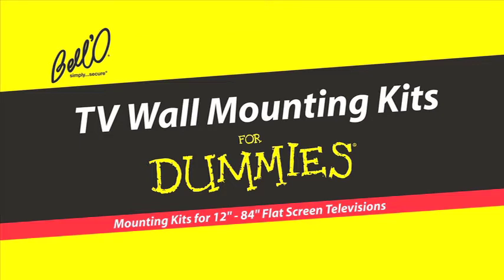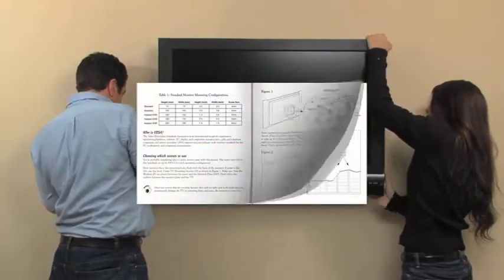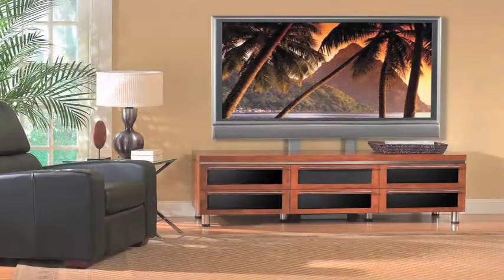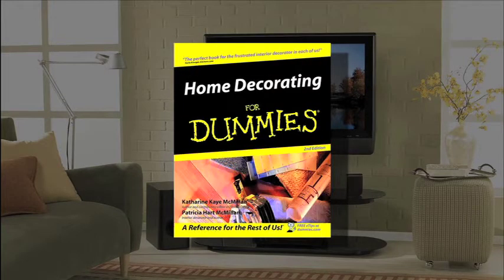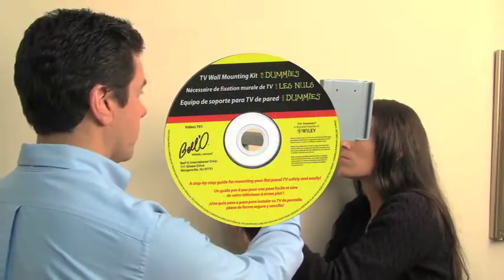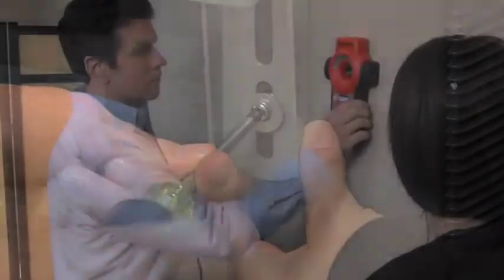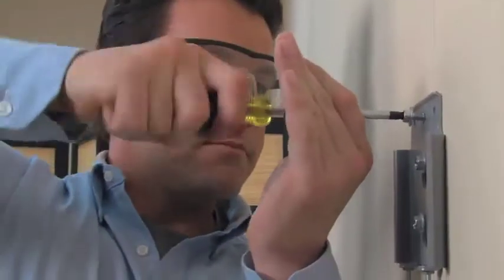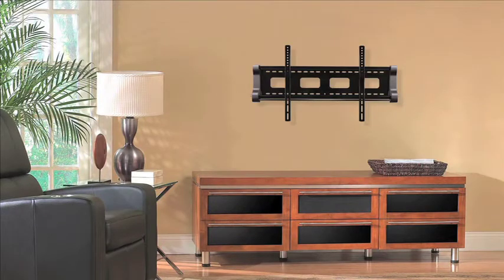For Dummies: Tv Wall Mounting Kit